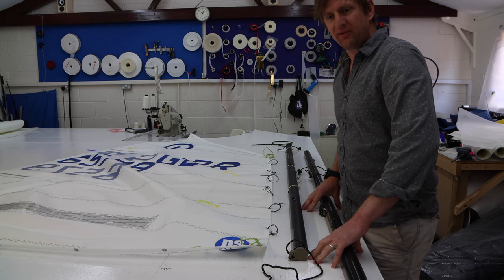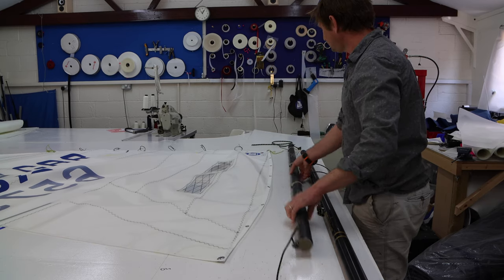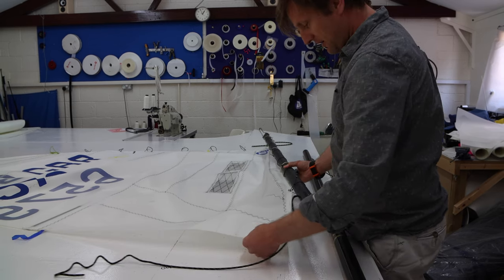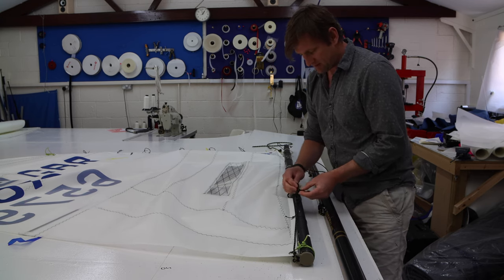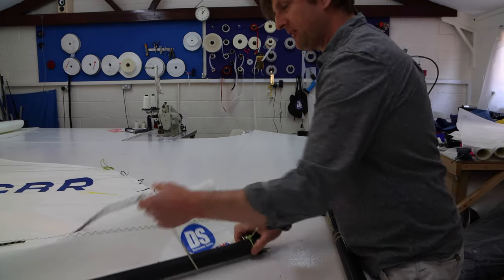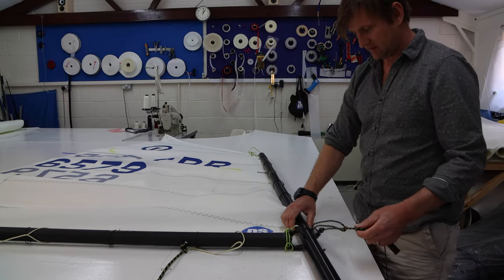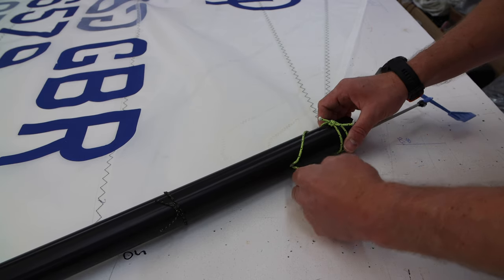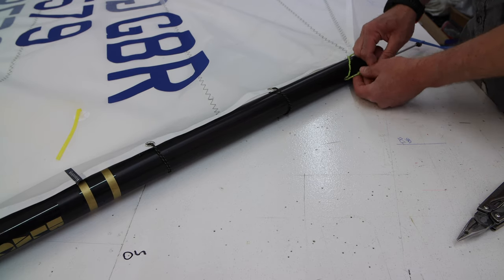Optimist Dynamic Rigging the sail for the first go.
A video from Dave Dobrijevic Sailmaker at the Dynamic sail-loft, some useful info on rigging and setting our Dynamic Optimist sail onto the spars and including the sail tie pack available from DS. @dynamicsails